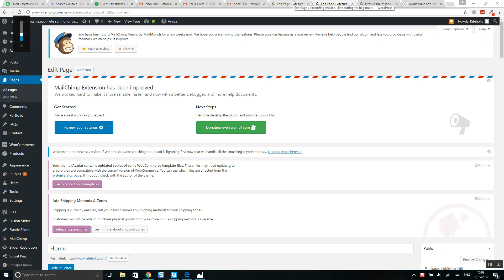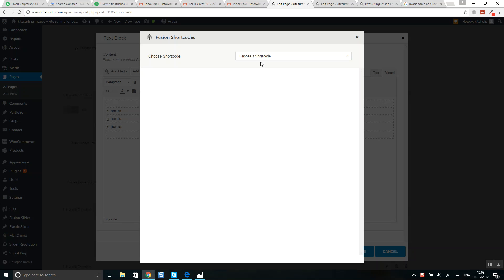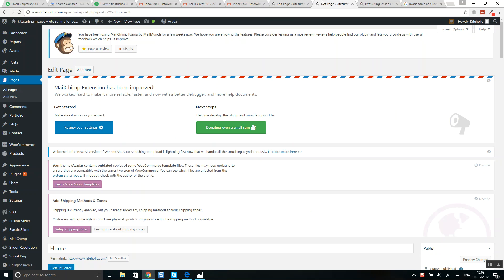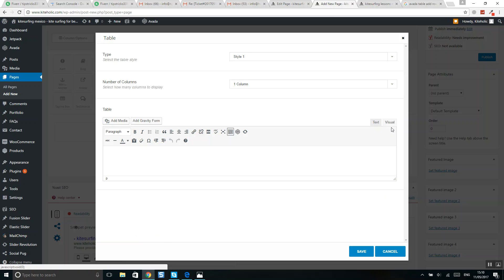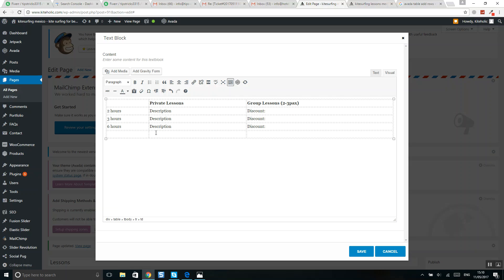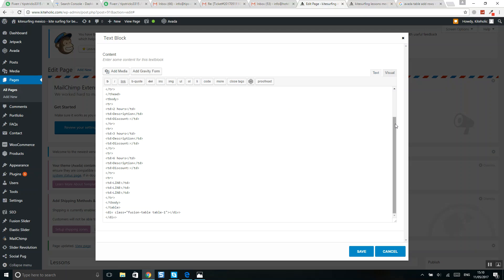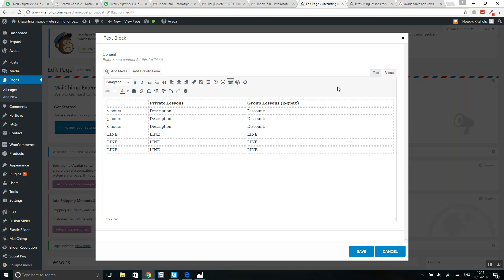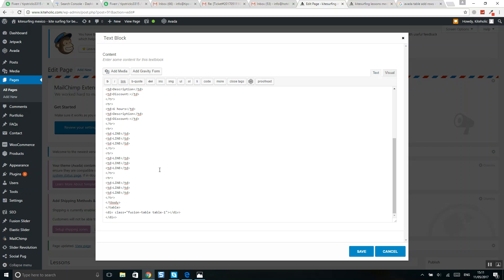WordPress Avada Theme Table Add Rows Tutorial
Ever wondered how to add rows to your Avada table? Well, you're in luck! In this tutorial, we'll show you exactly how to do just that. Avada is a versatile, easy-to-use theme that's perfect for anyone looking to create a stunning website. Whether you're a tech enthusiast or a lifestyle blogger, our step-by-step guide will walk you through the process of adding rows to your Avada table. We'll cover everything from accessing the table element in Avada to adding and customizing rows. So, whether you're a seasoned web designer or just starting out, this tutorial is for you. Let's explore the world of web design together!